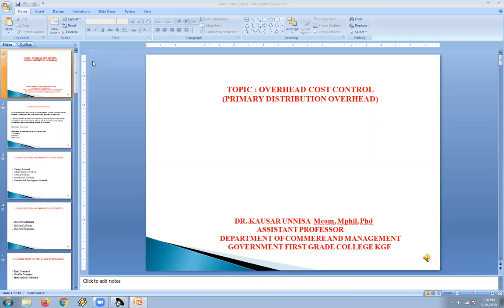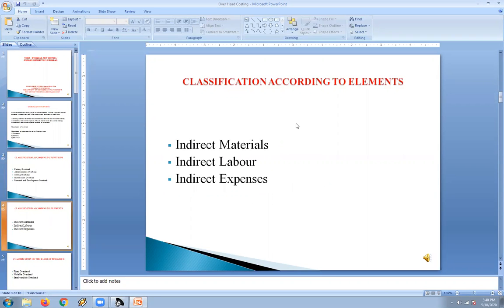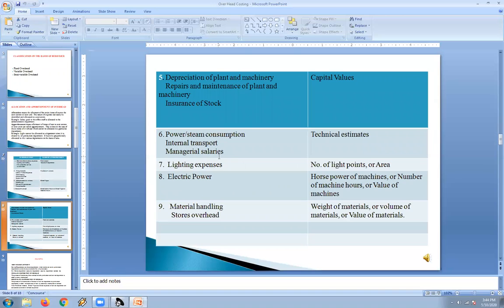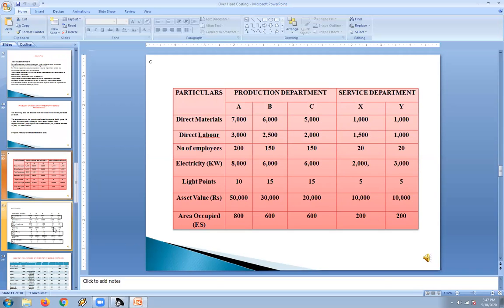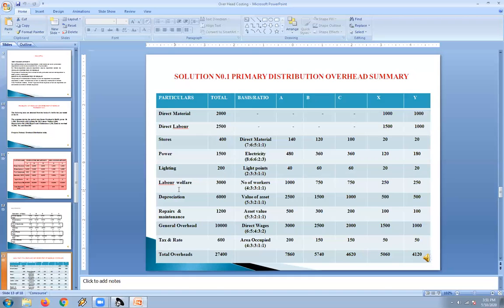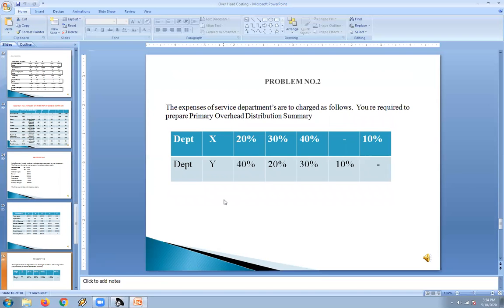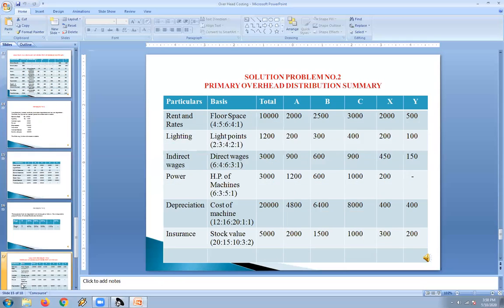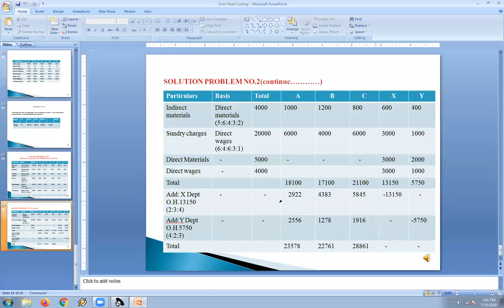OVERHEAD COST CONTROL PRIMARY DISTRIBUTION, DR KAUSAR UNNISA ASSISTANT PROFESSOR GFGC KGF